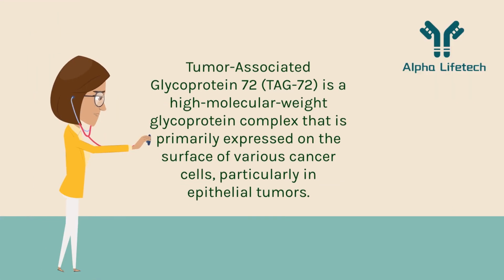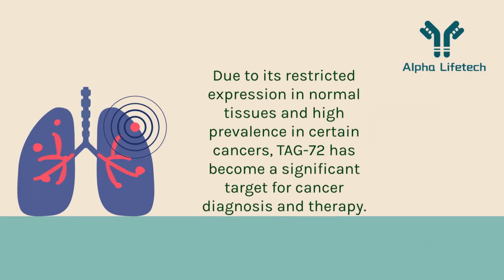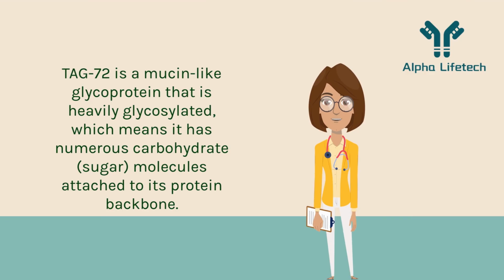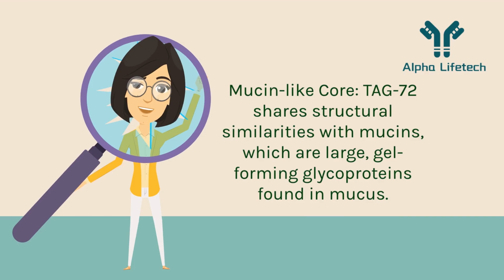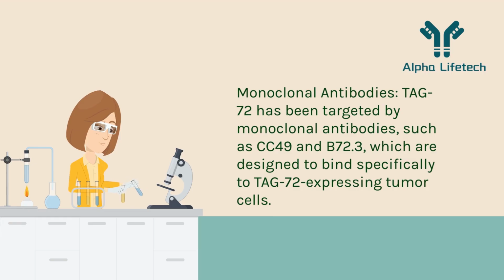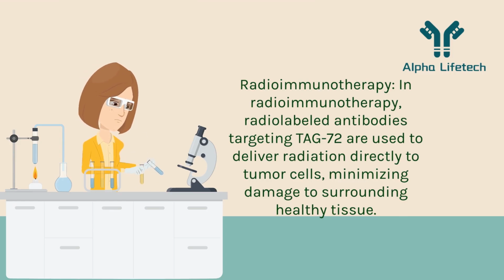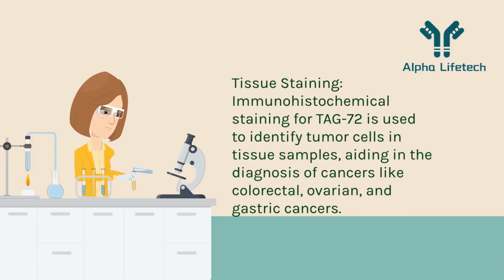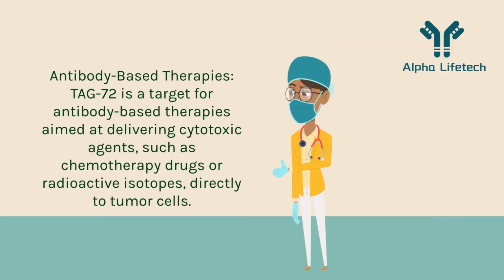3-Minute Crash Course on TAG-72 Targeting! 📚⚡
🔬 Understanding TAG-72: Key Player in Immune Regulation!
Discover the critical role of TAG-72 in immune checkpoint pathways. Learn how this molecule influences immune responses and its implications in immunotherapy.